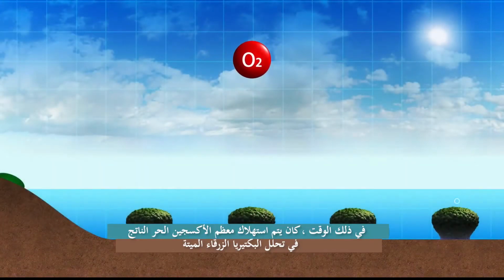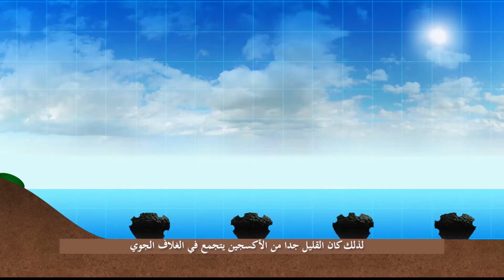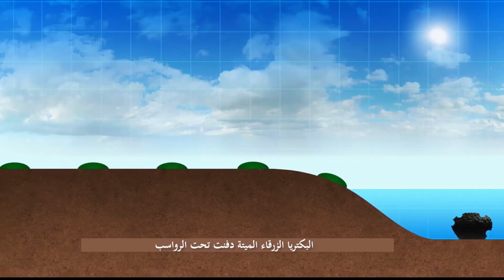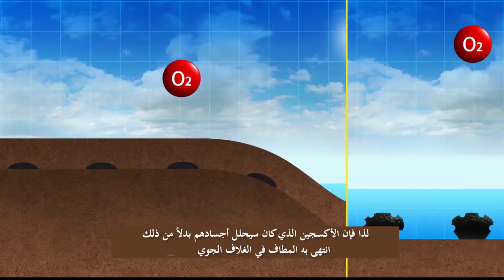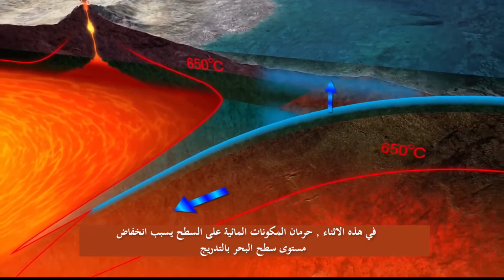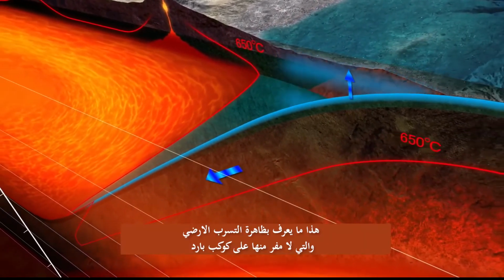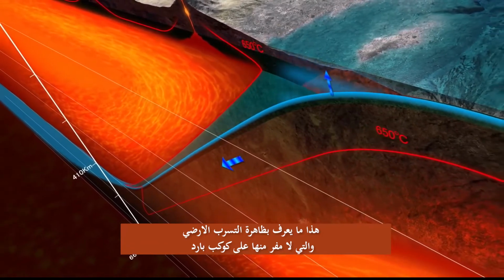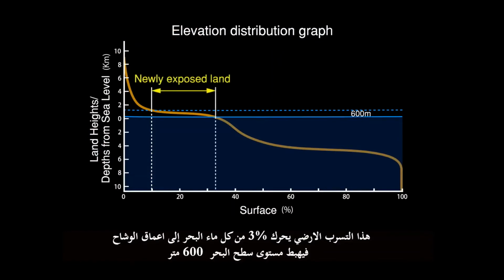History of the Earth and Life تاريخ الارض والحياة جزء 7 انفجار الكمبري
"التاريخ الكامل للأرض والحياة" هو فيلم وثائقي يصور ولادة النظام الشمسي ، وولادة الأرض ، وظهور وتطور الحياة على الأرض من خلال أحدث أنشطتنا البحثية.
“The Whole History of the Earth and Life” is a documentary which portrays the birth of the solar system, the birth of the Earth, and the emergence and evolution of life on Earth depicted through our latest research activities.
الجزء السابع: فجر الانفجار الكمبري
يتراكم الأكسجين الحر الذي تنتجه البكتيريا الزرقاء تدريجياً في الغلاف الجوي. عندما غطت التربة البكتيريا الزرقاء الميتة ، تراكم المزيد من الأكسجين وزاد الأكسجين في الغلاف الجوي بشكل كبير. أدت ظاهرة "تسرب الأرض" التي بدأت منذ حوالي 700 مليون سنة إلى توسيع كل من الأرض وزيادة الاكسجين الحر في الغلاف الجوي ، مما أدى إلى توسع مواطن الحياة التي أدت إلى تطور بيولوجي متفجر.

Part 7: The Dawn of the Cambrian Explosion
Free oxygen produced by cyanobacteria gradually accumulated in the atmosphere. When the soil covered the dead cyanobacteria, more oxygen accumulated and atmospheric oxygen dramatically increased. “The Leaking Earth" phenomenon that started about 700 million years ago further expanded both the land, and free oxygen in the atmosphere, resulting in the expansion of the habitat of life that led to explosive biological evolution.
Supported by Hadean Bioscience Project
 Grant-in-Aid for Scientific Research on Innovative Areas by the Ministry of Education, Culture, Sports, Science and Technology ELSI
 Exective producer: Shigenori Maruyama
 Production: LiVE Supervising
 director: Shigenori Maruyama
 Producer: Ken Kurokawa
 Director: Hiromitsu Kohsaka
Script Editor and Narrator: Jeff Gedert
eath history
the whole history of earth and life
Ahmed Ibrahim